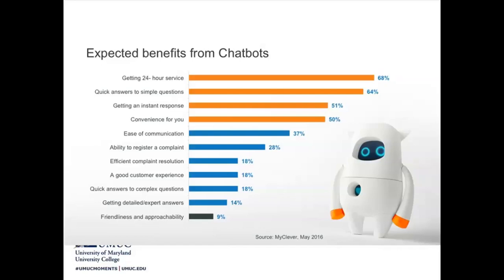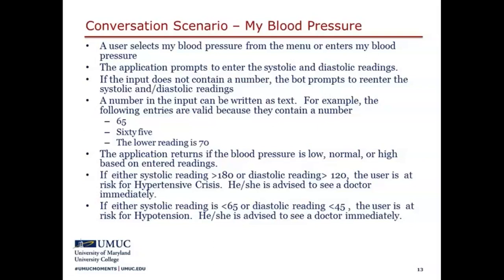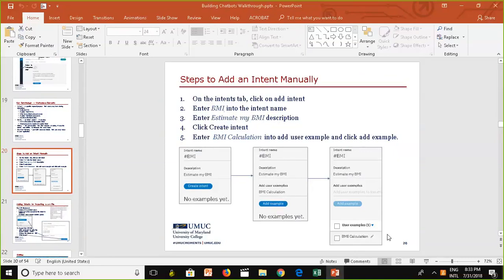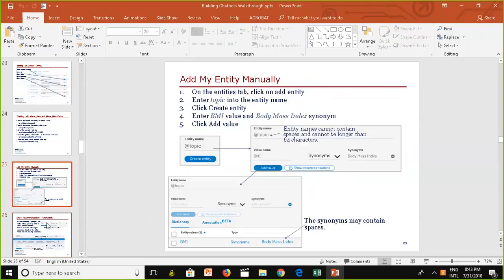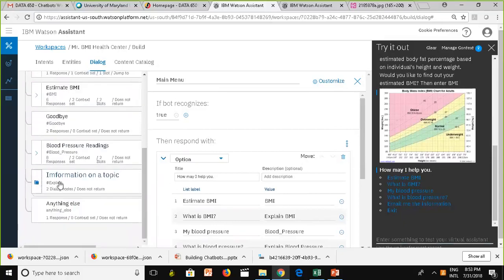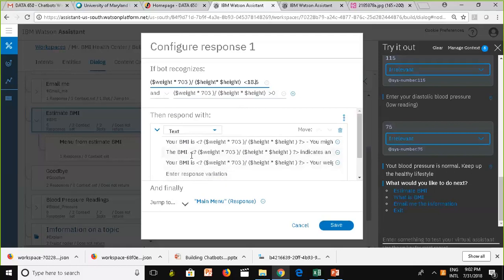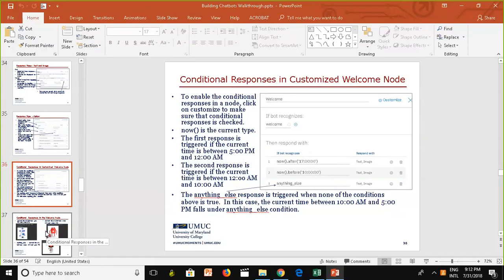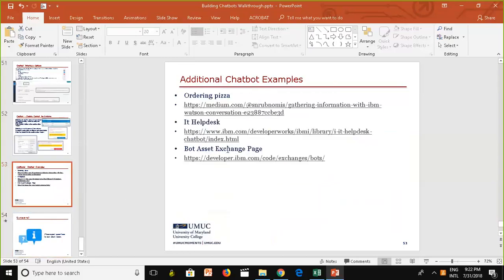DATA 650 Chatbots Walkthrough, Summer 2018